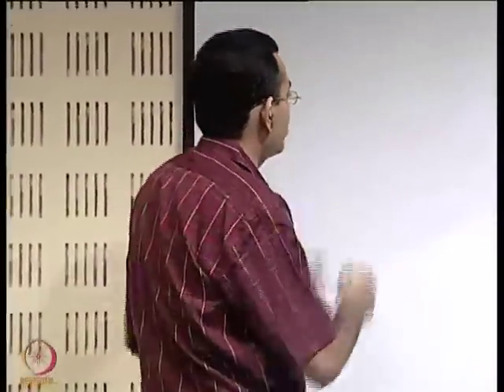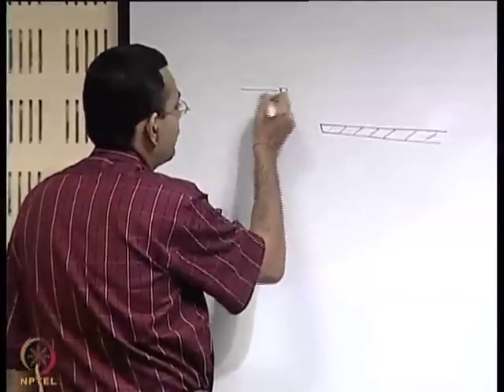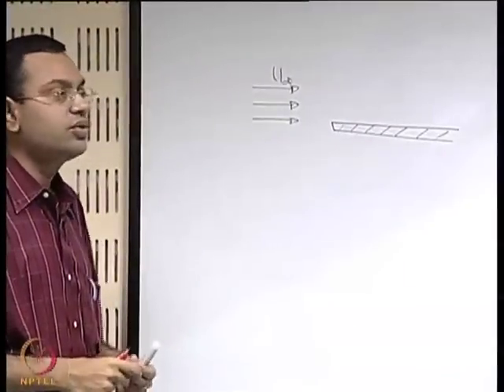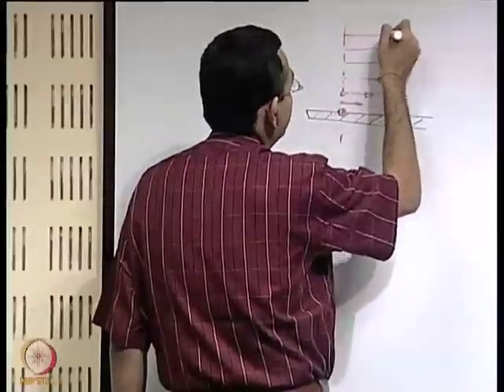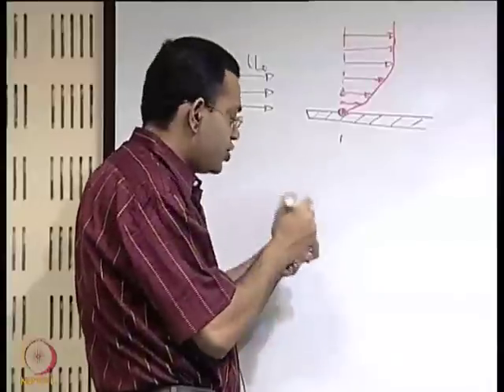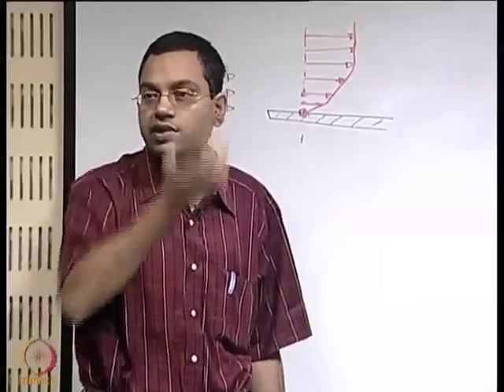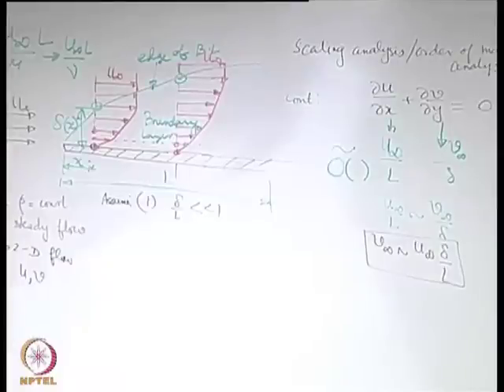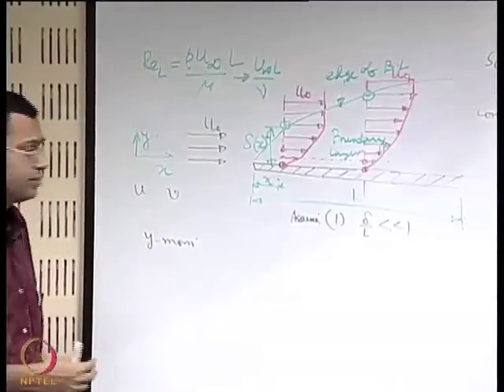Mod-01 Lec-37 Boundary Layer Theory